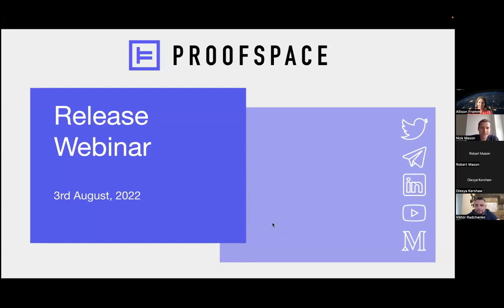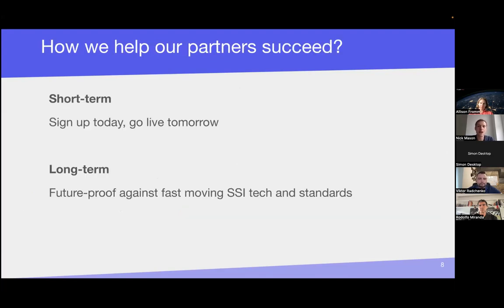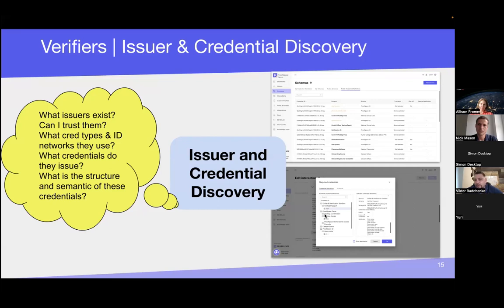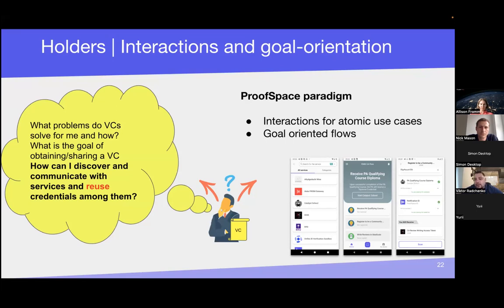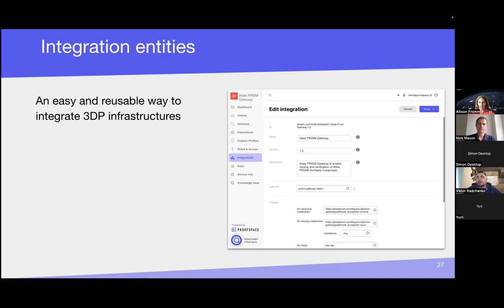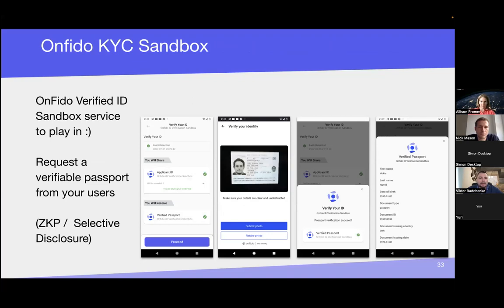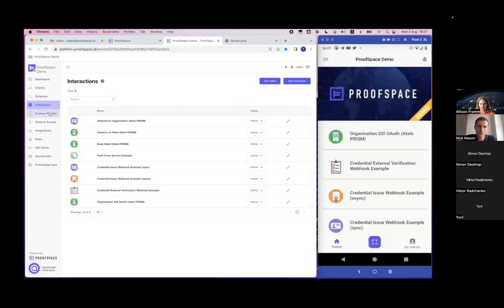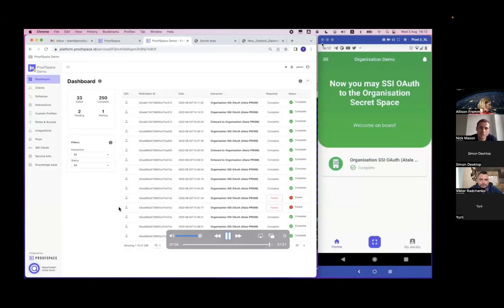ProofSpace Release Webinar | 3rd Aug 2022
This is so much more than a run-down of new features! We introduce SSI and ProofSpace, share some insights into how interoperability has shaped the design of our platform from the ground up, and we set this into context by explaining and then demo’ing recently added features. Plus over an hour of lively discussion after the main presentation!

New features include:
-- Atala PRISM Credentials powered with discovery and communication layers for interoperability.
-- Publicly available integrations which can be configured and used among services/interactions – an easy and reusable way to integrate 3DP infrastructures.
-- Event logs give more information to set up and debug the integrations.
-- Custom Deep links/QR codes to trigger verifiable credential interactions (simplifying UX and service discovery).
-- Privacy and security enhancement option to auto-delete credential events after completion on ProofSpace Dashboard.
-- Option to hide service while developing and testing a PoC among trusted users.
-- An option to deprecate unused schemas and credential definitions – allows services to run POC on the main ProofSpace network and clean the garbage after.
-- OnFido Verified ID Sandbox to play in.